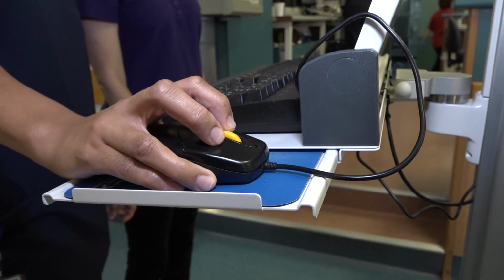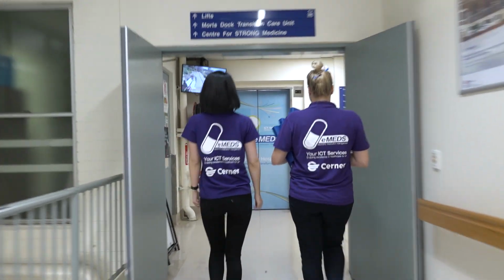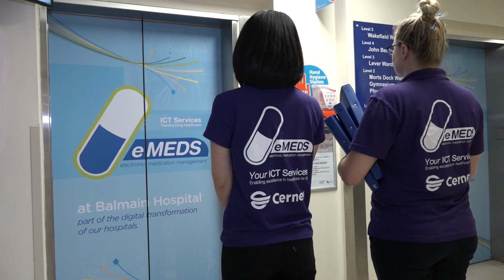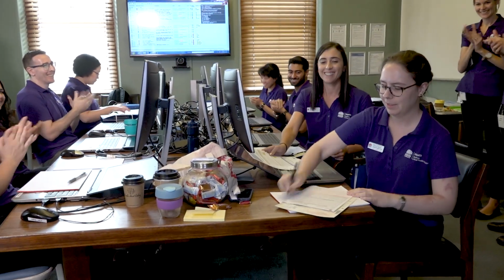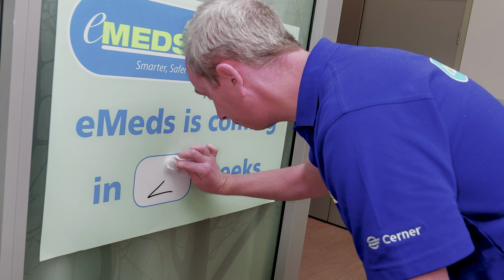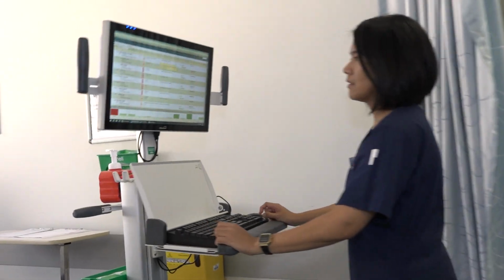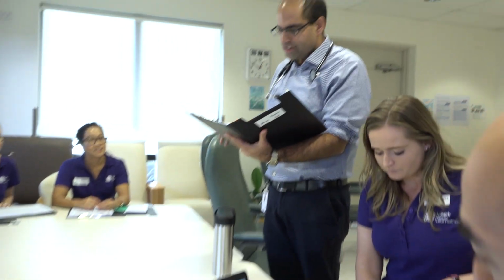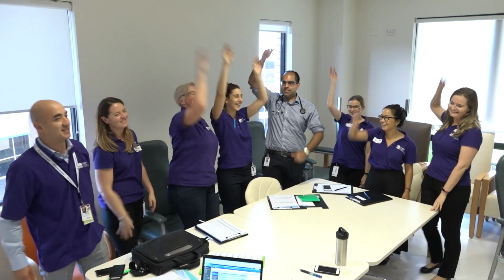eMeds milestone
Sydney Local Health District is celebrating a major milestone in the digital transformation of our hospitals. In April, Canterbury Hospital completed the rollout of the Electronic Medication Management System (eMeds), which replaces paper medical charts with an electronic system for prescribing, dispensing and administering patient medications. This means eMeds is now live across all our main inpatient sites and we are the first metro local health district to fully implement the program.